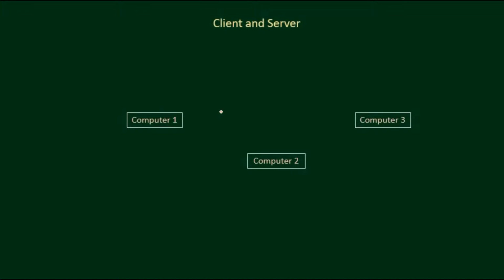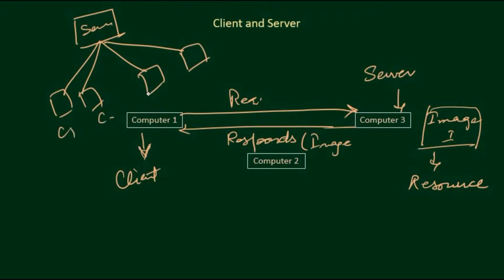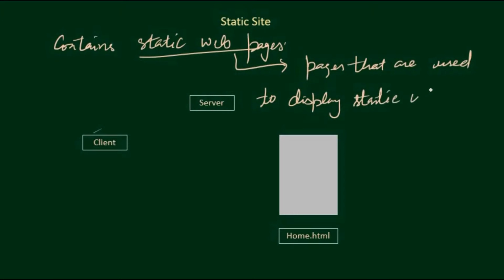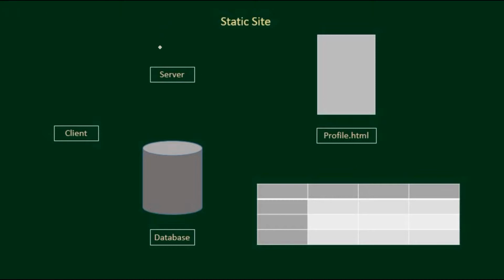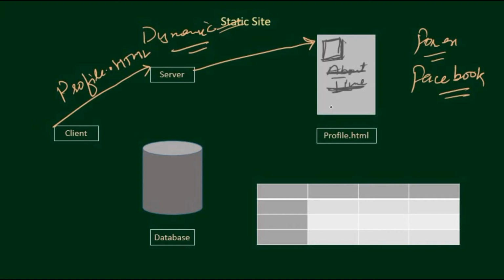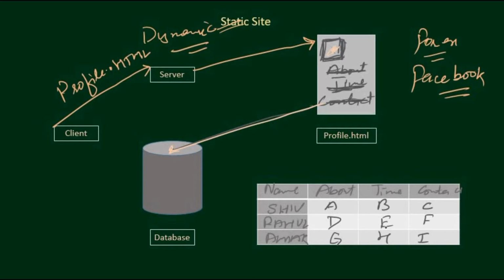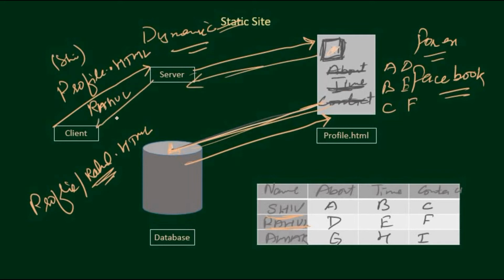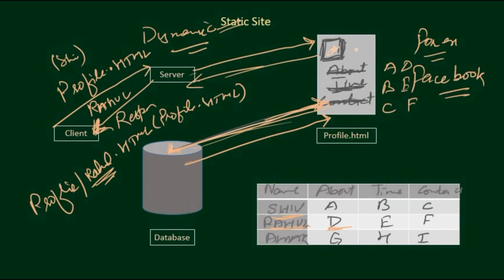Web Terminology Part 2 (Static Vs Dynamic Website)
Static v Dynamic Website Design

There are basically two main types of website - static and dynamic.
A static site is one that is usually written in plain HTML and what is in the code of the page is what is displayed to the user.

A dynamic site is one that is written using a server-side scripting language such as PHP, ASP, JSP, or Coldfusion. In such a site the content is called in by the scripting language from other files or from a database depending on actions taken by the user.

Relative merits of static and dynamic websites
Static sites - advantages
Flexibility is the main advantage of a static site - every page can be different if desired, to match the layout to different content, and the designer is free to put in any special effects that a client may ask for in a unique way on different pages. This allows theming - for instance an author may want a different theme for a different book and associated pages or perhaps for a series of books, in order to match the cover designs or the context of the stories.

Cost is generally lower up-front than a dynamic site.

Static sites - disadvantages
The main problem with any static site appears when you wish to update the content. Unless you are conversant with HTML and the design methods used in the site then you have to go back to the designer to have any content changes made. This may be perfectly ok when a new page is required which needs design input, but if all you want to do is change some text then it can be a nuisance for both client and designer.

The second main problem is scalability. If you wish to sell products on your site and you have a lot of them then you may have to construct individual pages for each one, which can take considerable time, effort and cost.

Costs - there are ongoing costs for updating the content.

Dynamic sites - advantages
The main advantages of dynamic sites are that by connecting them to databases you can easily pull in information in an organised and structured way to create product pages or categories of related products sorted in a variety of different ways depending on how the user wants to view them.

This ability to connect to a database means that you can also create a content management system - an interface which allows the client to input and manage data via a web-based series of administration pages. That content can be text for their pages and images to go along with the text, or items in their product range with categories, specifications, short and long descriptions, images, etc. In both these cases it can be as simple or as complex as the client requires.

There are little or no ongoing costs unless there is a change in the basic design or an extra capability added.

Dynamic sites - disadvantages
The design of a dynamic site is more fixed than a static one because many of the pages are essentially a template into which data and content is poured to create multiple pages of a similar type. So for instance all your product pages will be essentially the same page layout with different data being displayed. While some customisation cabability can be built in it is usually quite limited, such a selecting from a set of pre-defined options. Individual layout changes to particular pages are not usually possible.

Costs are higher initially than for a static site, and additional functionality may also cost more, particularly if it's something that wasn't envisaged originally and requires re-writing of the core code or database.